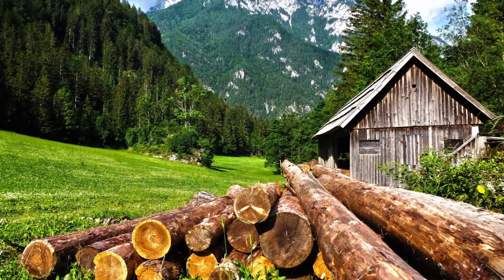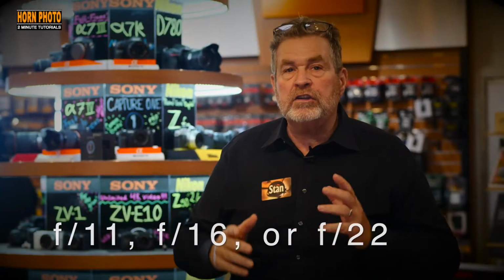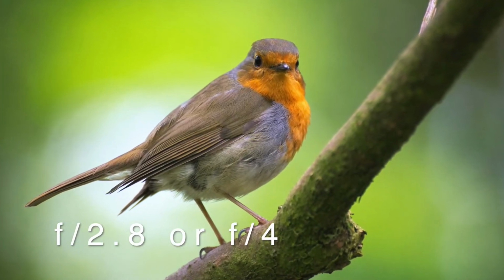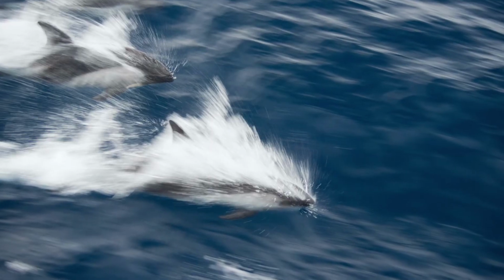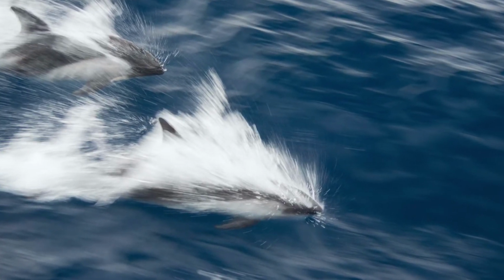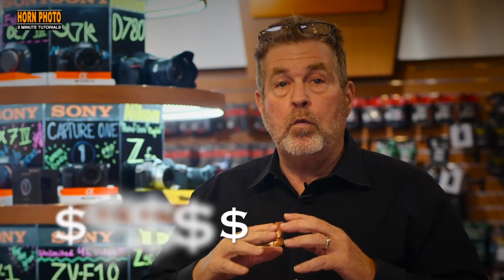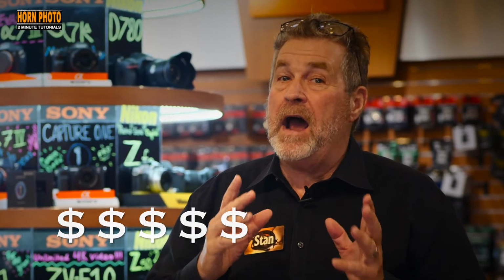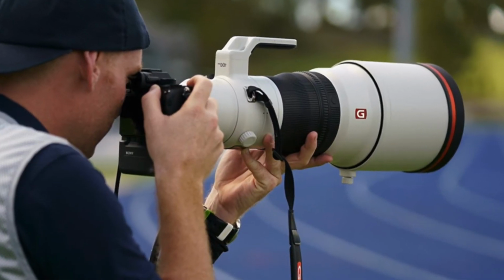2 Minute Tutorial - Aperture (Part 2)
What is aperture in photography?  How do photographers use F stops?  How does aperture affect a photo? Aperture and F Stops are explained in Horn Photo’s video tutorial.